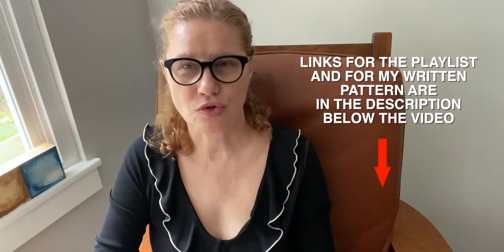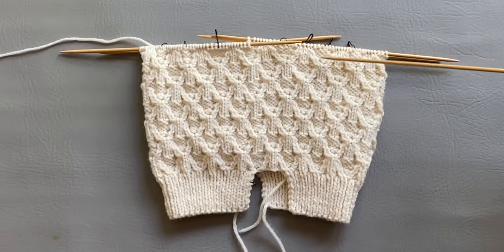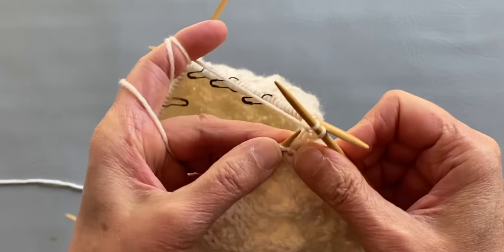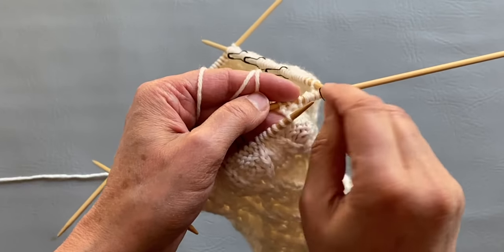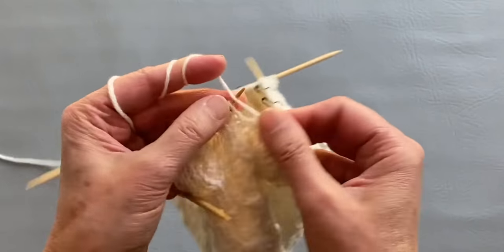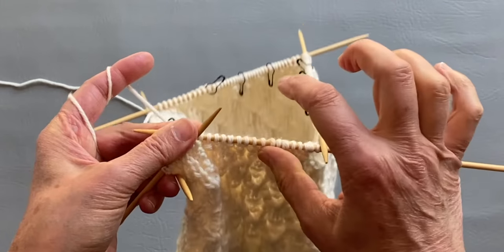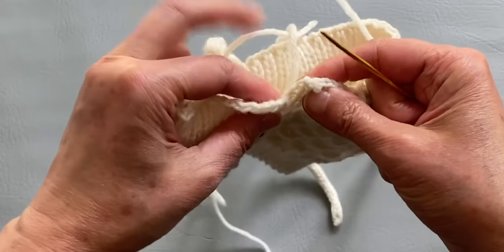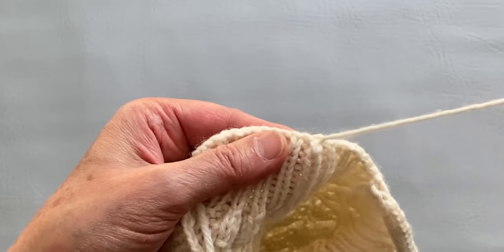HOW TO KNIT BABY - "The Waist And iCord" (3/3) - 4 Righties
Knitalong baby video tutorial (detailed) for RIGHT handed knitters - this is a third video (of 3). In this video, I am demonstrating step-by-step how to finish these shorts - decrease for a waist, knit iCords (suspenders), how to sew the leg/crotch area, and how to weave in ends. If you are interested in a written pattern see a LINK for the shorts on my HANDMADE-RUKODELKY blog.

Yarn Knit Picks DK weight, Knitting needles 3.75 mm.

VIDEOS FOR LEFTIES COMING SOON.

If you have funds to donate toward yarn, or any other tools for my art/knit/crochet projects, or buy me a coffee while I create, edit and share my creations that would be awesome
Enjoy your art & craft, or whatever you love to do in your free time.

THANK YOU 4 WATCHING, SHARING & COMMENTING ON THIS VIDEO - GIVE IT THUMBS UP 👍

detailed video tutorial of knitted BABY SHORTS, how to knit BABY SHORTS,